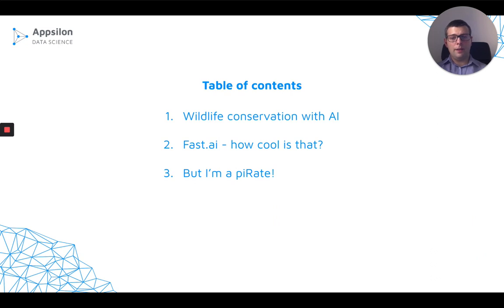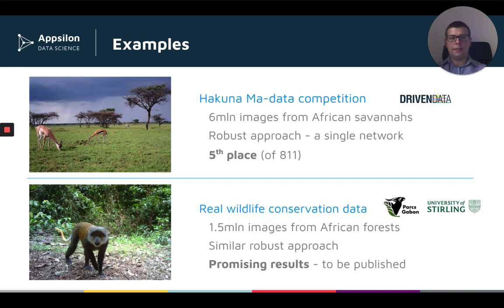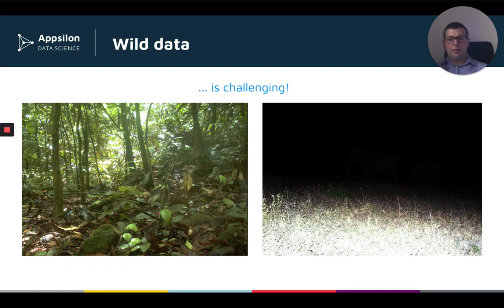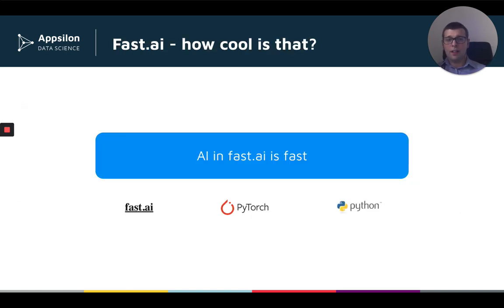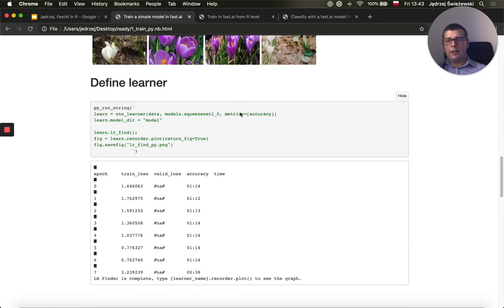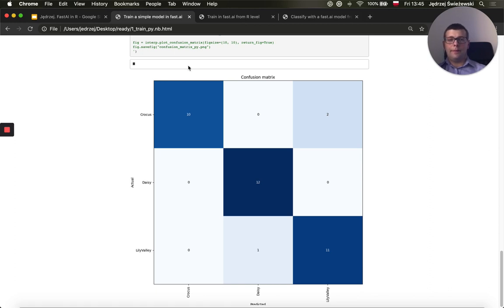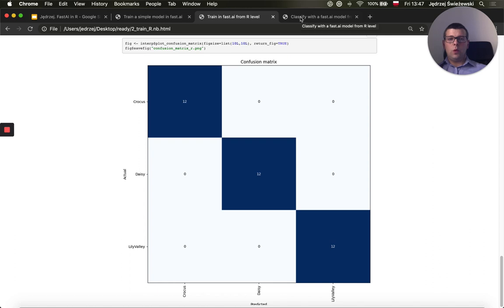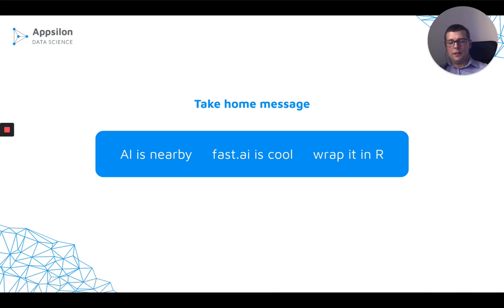Fast.ai in R: Using ML and R to Preserve Wildlife with Computer Vision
This is a presentation by Appsilon engineer Jędrzej Świeżewski, PhD. The talk was presented virtually at eRum 2020 and useR 2020.

In this presentation, we will discuss using the latest techniques in computer vision as an important part of “AI for Good” efforts, namely, enhancing wildlife preservation. We will present how to make use of the latest technical advancements in an R setup even if they are originally implemented in Python.

A topic rightfully receiving growing attention among Machine Learning researchers and practitioners is how to make good use of the power obtained with the advancement of the tools. One of the avenues in these efforts is assisting wildlife conservation by employing computer vision in making observations of wildlife much more effective. We will discuss several of such efforts during the talk.

One of the very promising frameworks for computer vision developed recently is the Fast.ai wrapper of PyTorch, a Python framework used for computer vision among other things. While it incorporates the latest theoretical developments in the field (such as one cycle policy training) it provides an easy to use framework allowing a much wider audience to benefit from the tools, such as AI for Good initiatives run by people who are not formally trained in Machine Learning.

During the presentation we will show how to make use of a model trained using the Python’s fast.ai library within an R workflow with the use of the reticulate package. We will focus on use cases concerning classifying species of African wildlife based on images from camera traps.